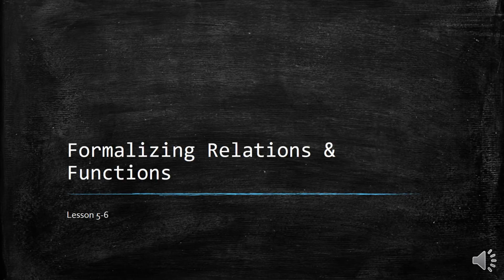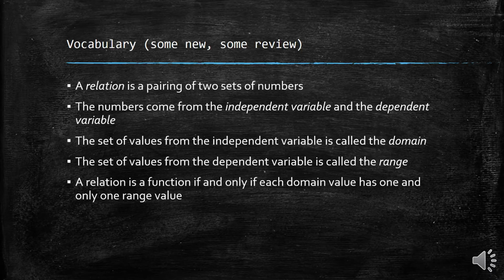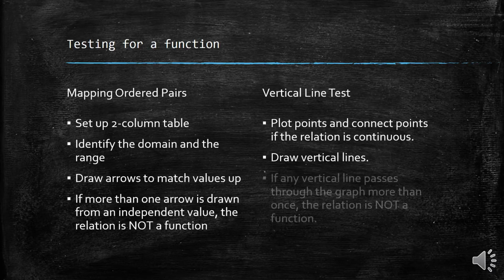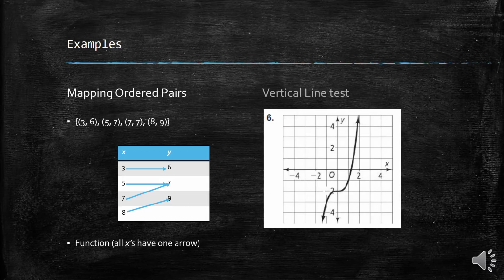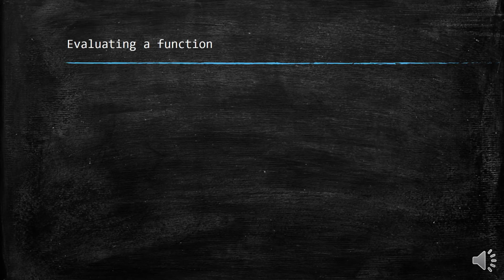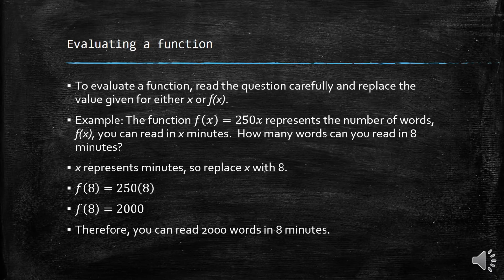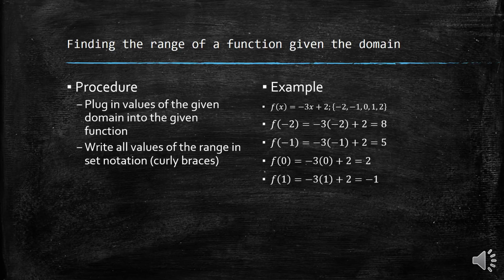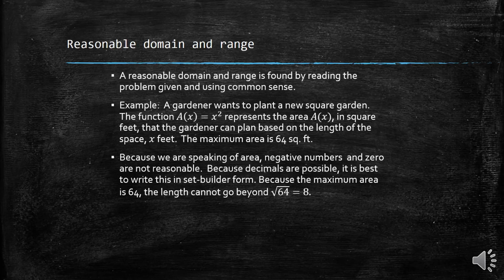Lesson 5-6 - Formalizing Relations & Functions